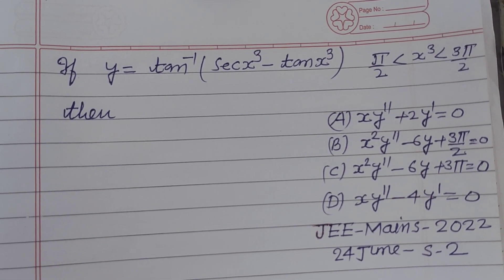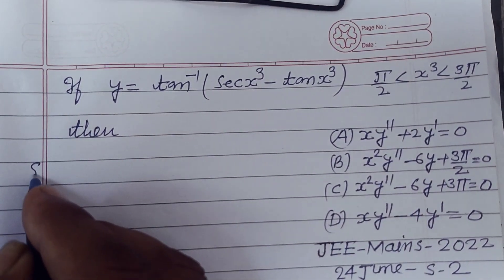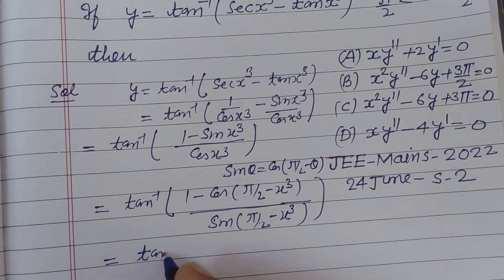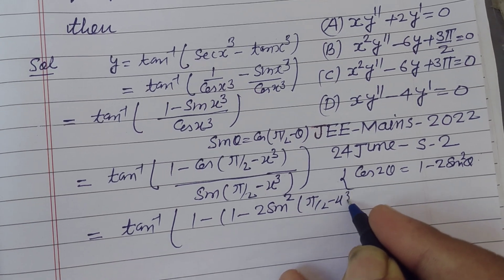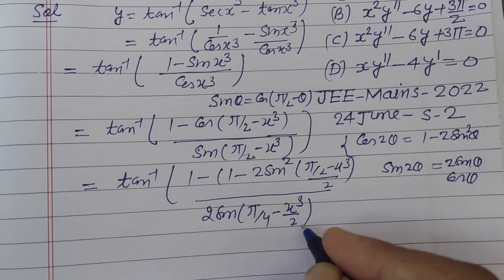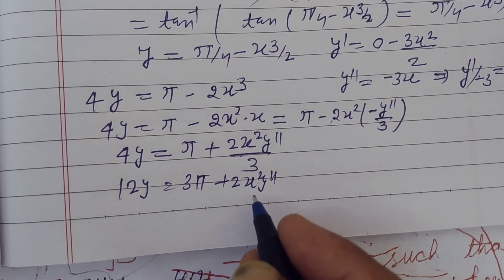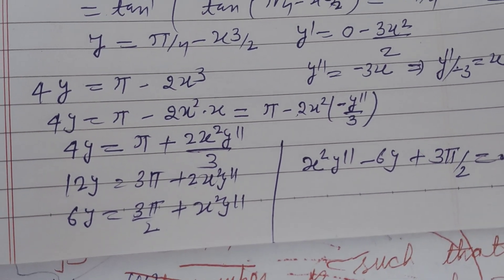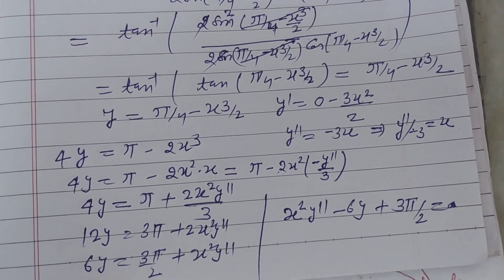y= tan-¹(Secx³-tanx³) then which is correct ... | jee mains Maths | differentiation | derivatives